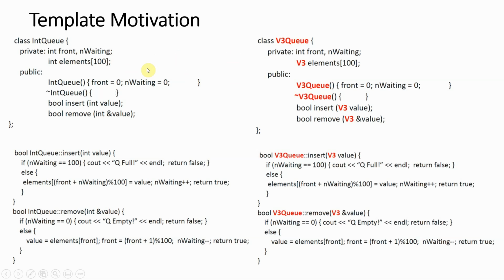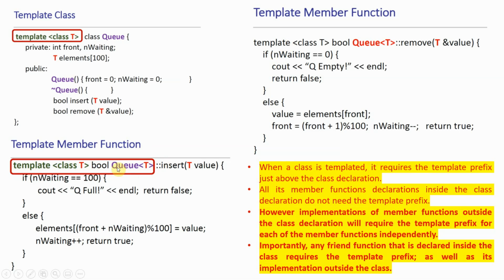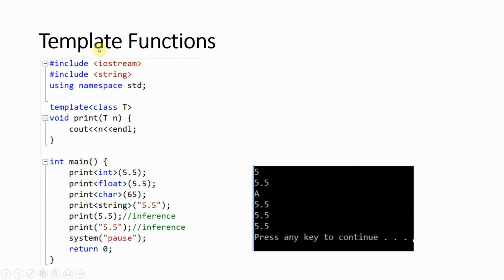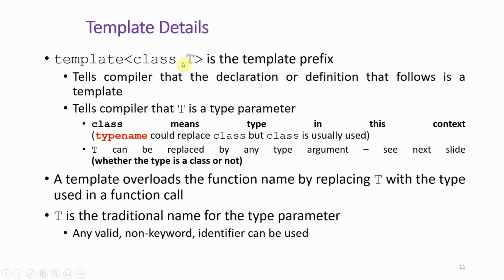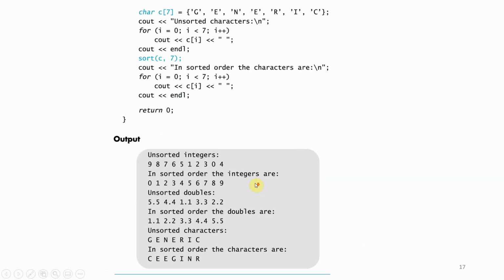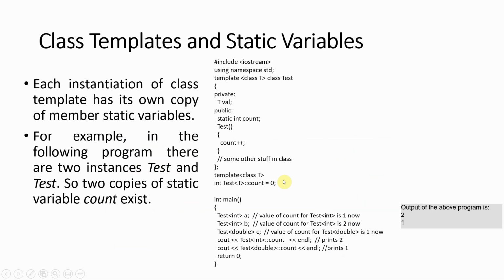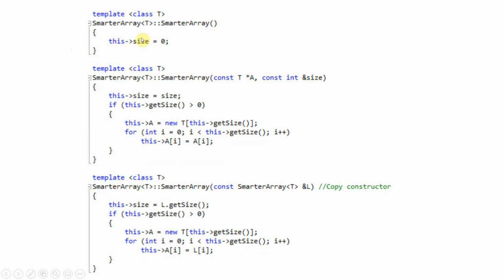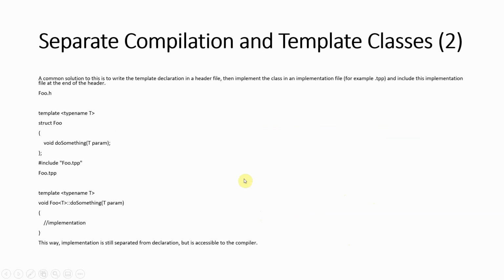C++ Template Classes and Functions